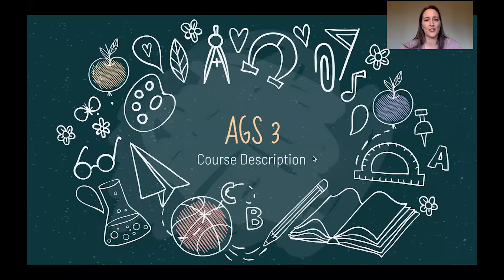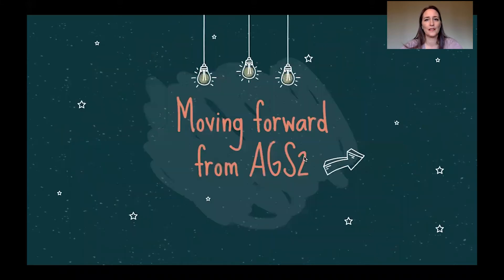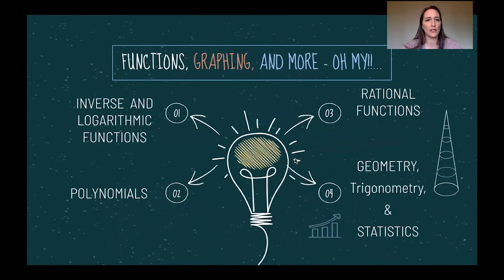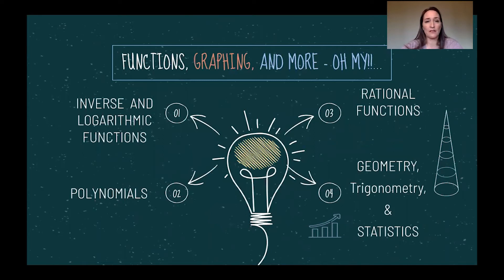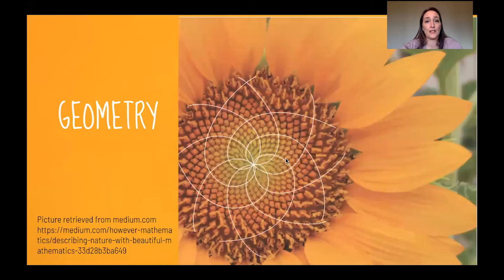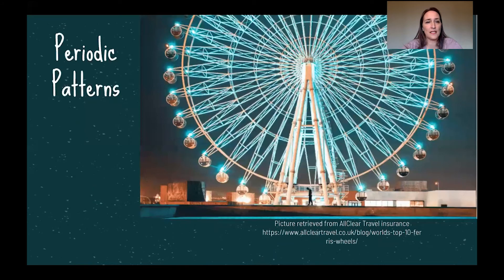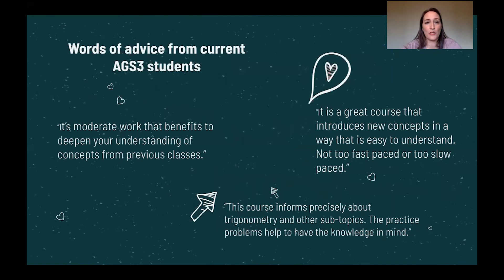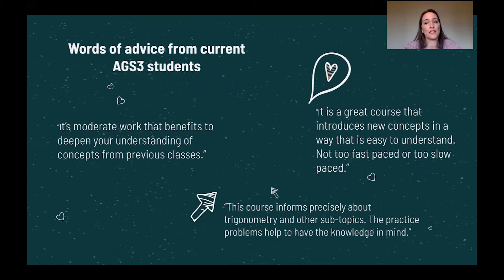Westview High School - Math - AGS 3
Westview High School - 10th -12th grade Forecasting videos - Math - AGS 3